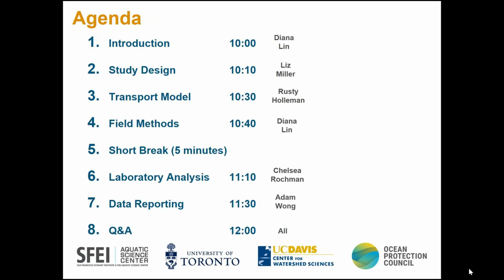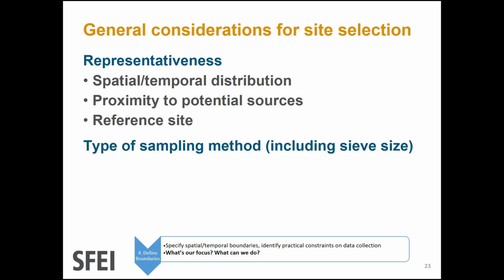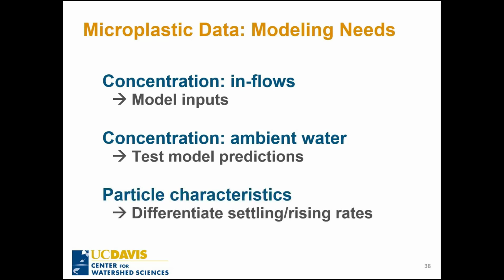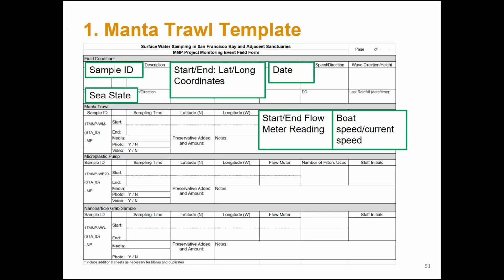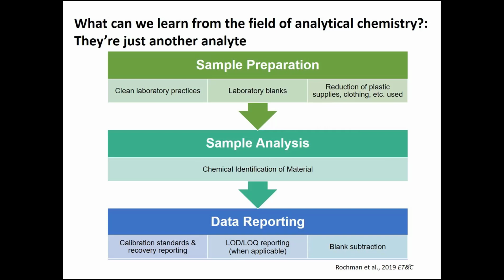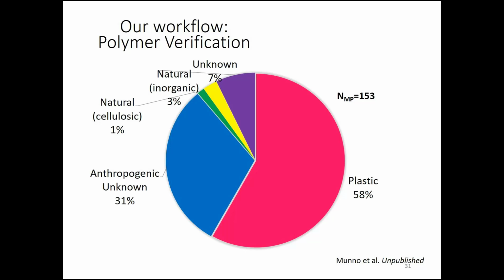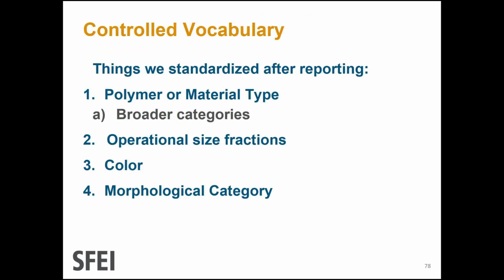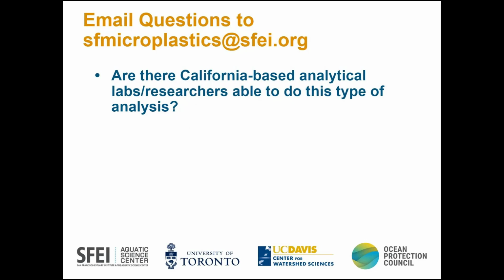WEBINAR: Microplastics Study Design, Analysis, and Reporting.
Description: Researchers at the San Francisco Estuary Institute (SFEI), 5Gyres, and University of Toronto recently completed a three-year project to monitor microplastics in the San Francisco Bay and adjacent national marine sanctuaries, as well as the contaminant pathways of wastewater effluent and urban stormwater. In this webinar, researchers will share lessons learned to guide others who are conducting microplastic research.  In particular, we will cover

Factors to consider when designing a study;
- Brief overview of microplastic sample collection for a range of environmental matrices, including quality assurance/quality control samples;
- Brief overview of laboratory processing and analysis for the San Francisco Bay study;
- Field and laboratory reporting templates;
- Standardized vocabulary developed for reporting results.

The goal of the webinar is to guide and encourage robust and consistent monitoring of microplastics. This webinar was generously funded by the California Ocean Protection Council.